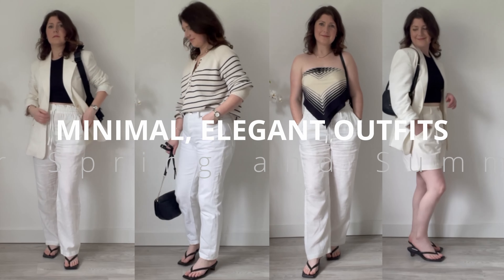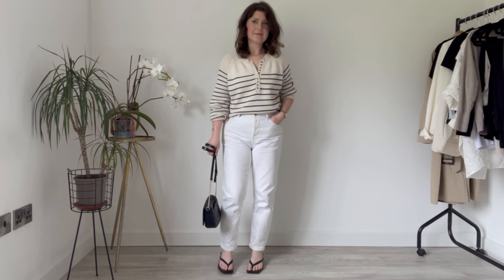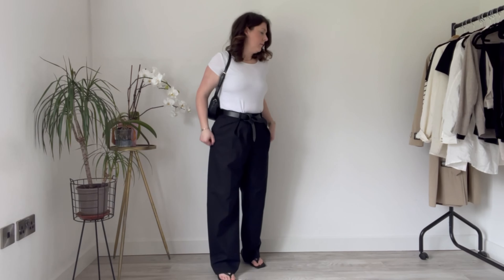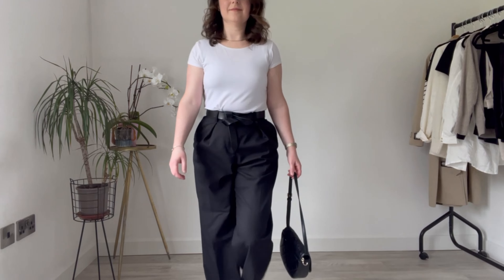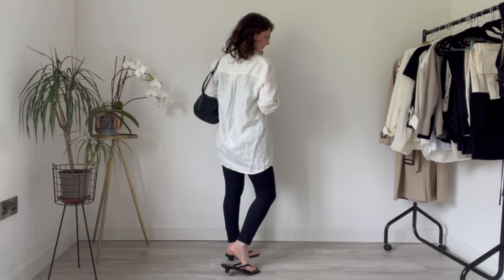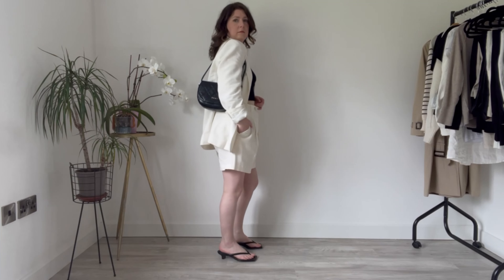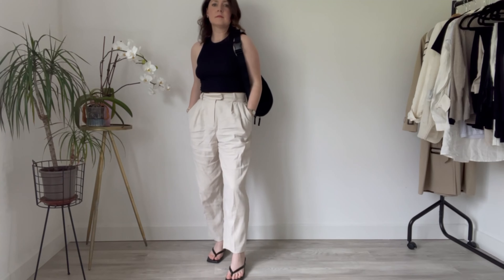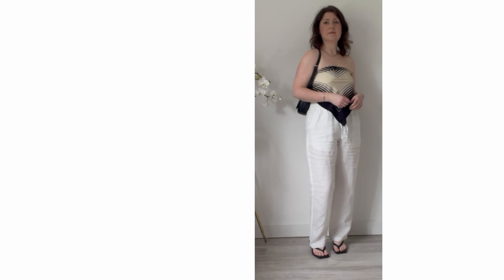Minimal and elegant Spring and Summer Outfit Ideas | Elegant, chic, and minimal outfit lookbook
Minimal and Elegant Spring and Summer Outfit Ideas - neutral and chic outfit lookbook

Today I’m showing you some minimal outfits, all in a black and white colour palette, that I’ve been loving recently. I’ve become very inspired by the minimal aesthetic in style, and these outfits are my own take on what that means for me. The minimal aesthetic is definitely where I see my personal style evolving towards. In addition, I’ve kept all outfits black and white, as I love the strong contrast and modern feel this colour palette gives to an outfit.
The outfit ideas contain some good options for dressing chic in the heat, because it can be difficult to layer in summer sometimes and it’s always good to have cool, comfortable, yet stylish options for when you need to look polished!

All items worn are linked below, except where an item is old or no longer available.

For reference, I am 5’2”. I am usually a size UK 8-10/EU 36-38/US 4-6/small.

Instagram Trish O'Neill (@trishmoneill) • Instagram photos and videos

Bag from DKNY (old)

Outfit #3
Dress from Marks & Spencer (sold out)

T-shirt from Mango (old)
Belt from Isabel Marant

Outfit #7
Same linen shirt, belt and sandals as above (shirt & Other Stories, belt from Isabel Marant, Sandals from ARKET, bag from DKNY)
Linen shorts (blazer and shorts are a matching set, but sold separately)

Black bag from DKNY (old)
Breton stripe sweater from Sezane (Ecru/Navy - size S)